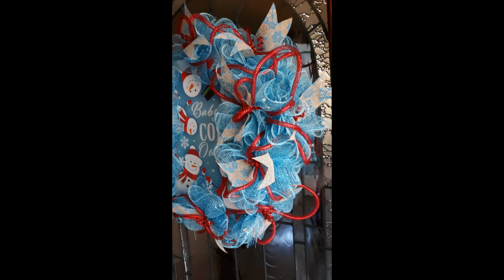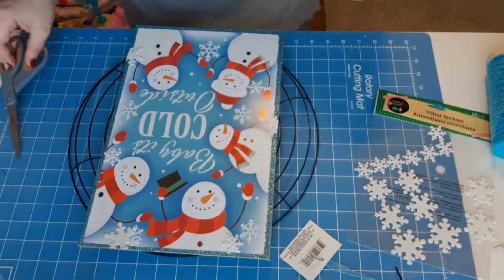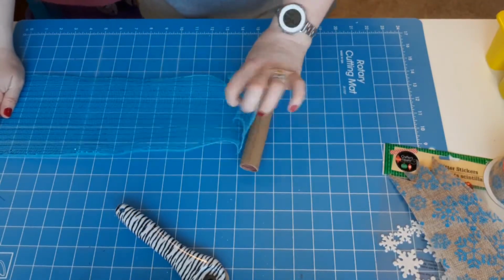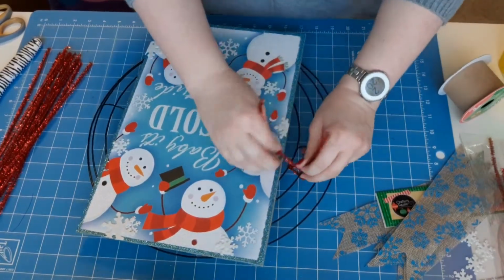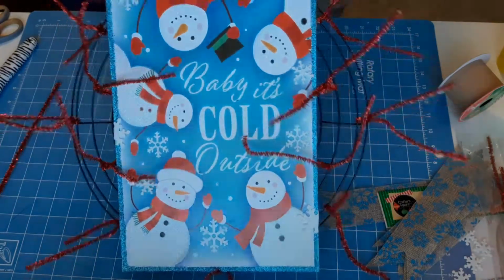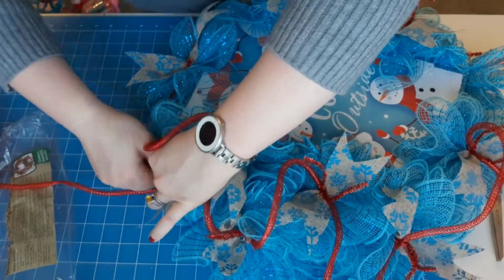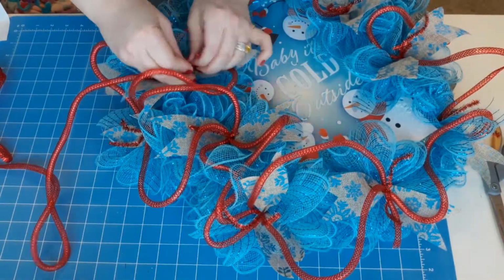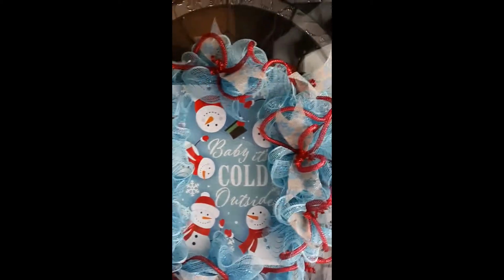Snowman Wreath|Dollar Tree|DIY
Fun snowman wreath using items from DT. Sorry for getting this video out so late. Hopefully you'll still enjoy it even though you probably wont be able to get the sign :(